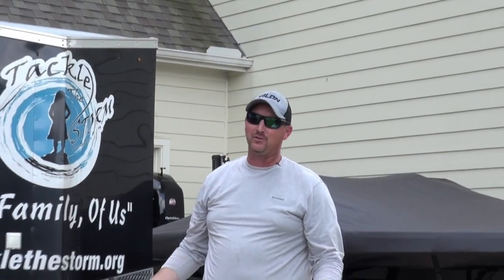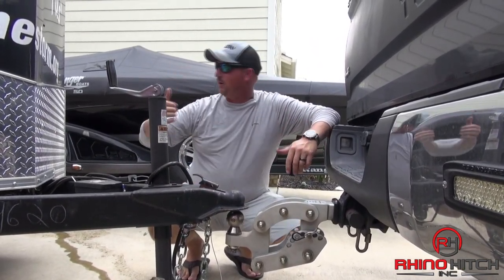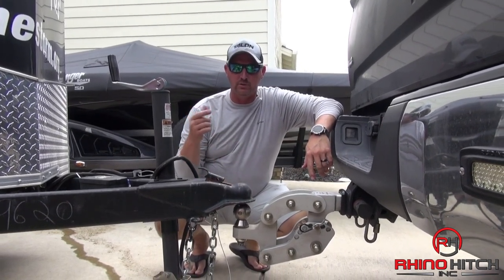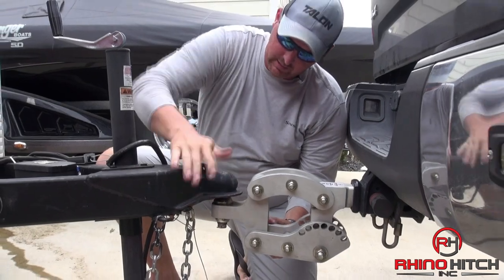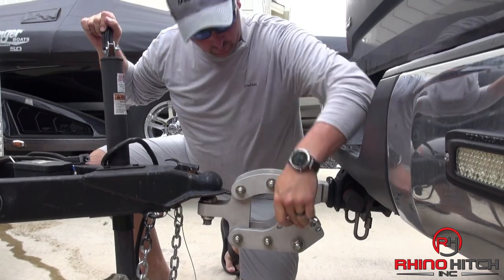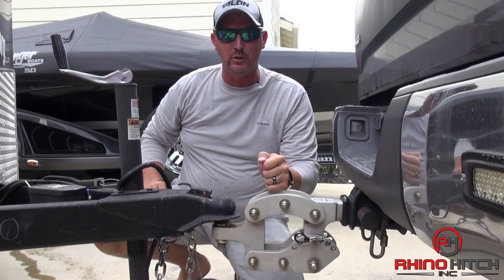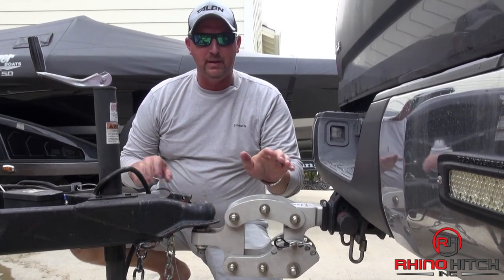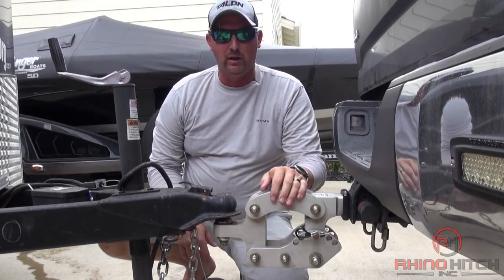Rhino Hitch - When you've got a lot "Going on..."